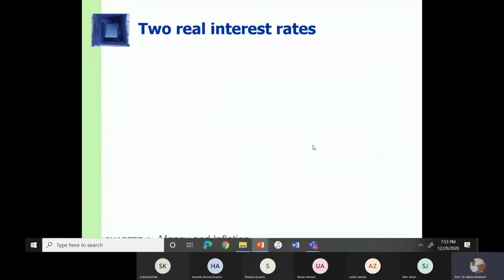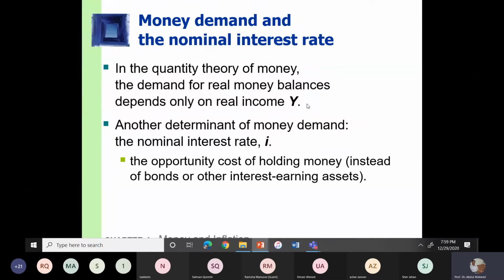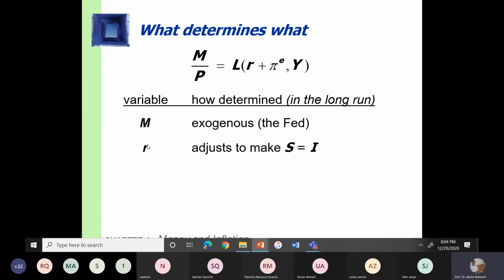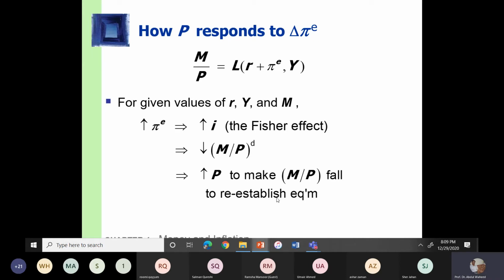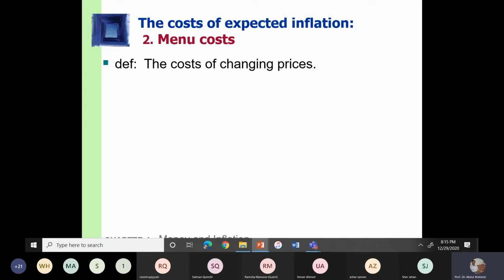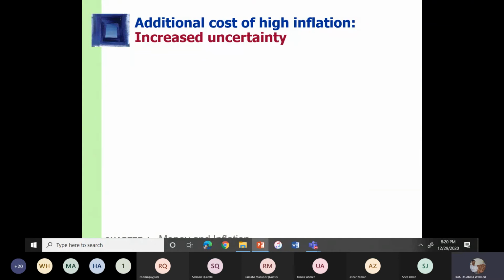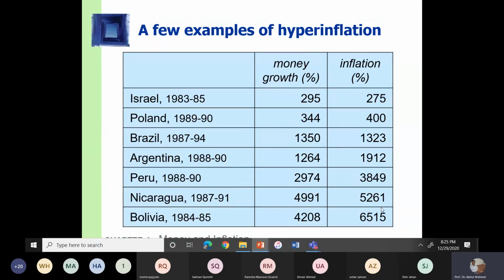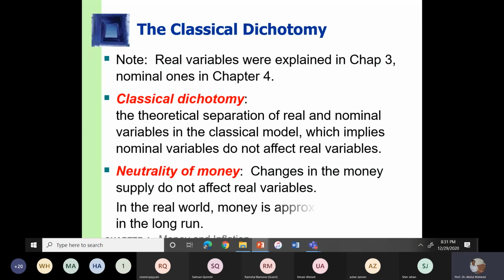Meeting now Macroeconomics Chapter 4 Part 2